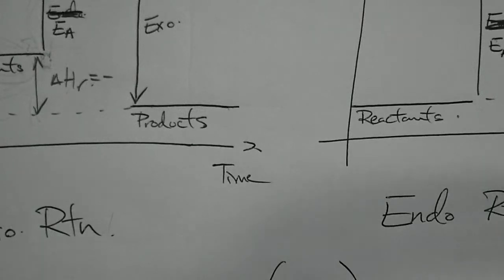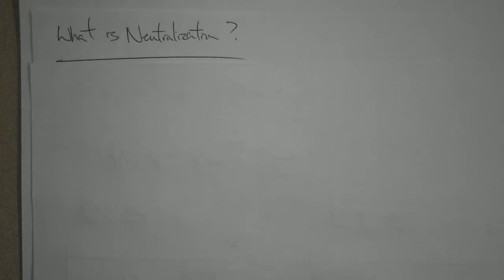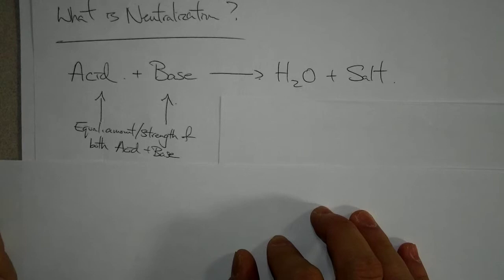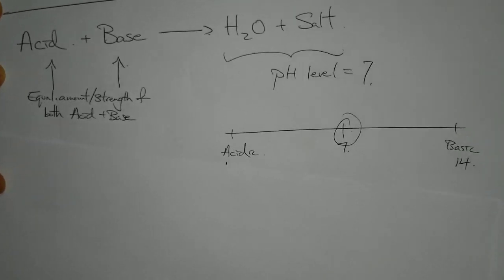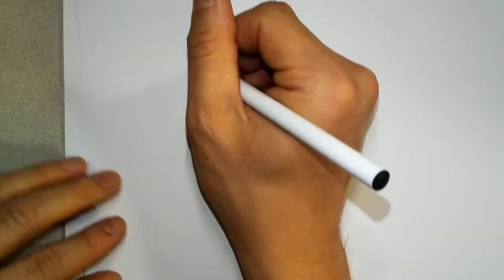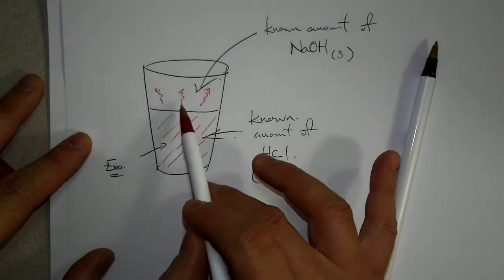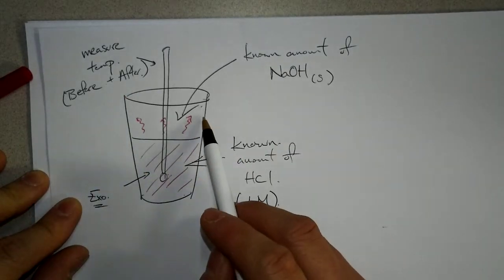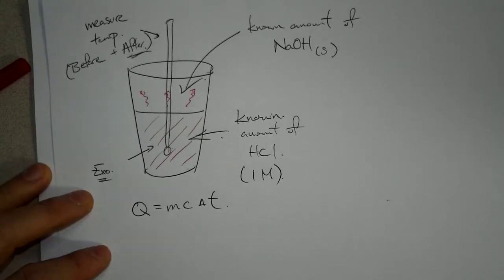Activation Energy Part B